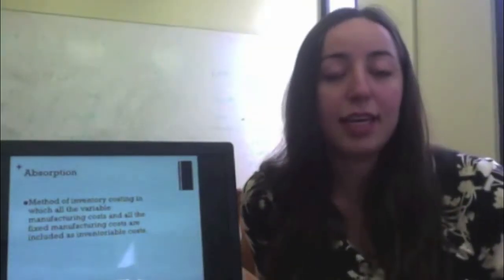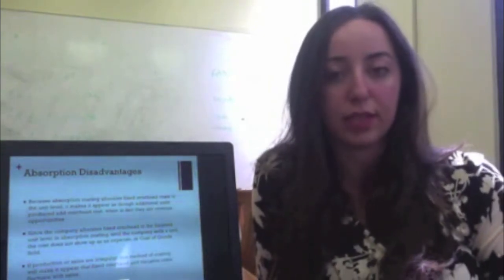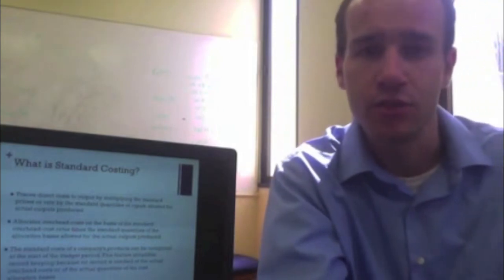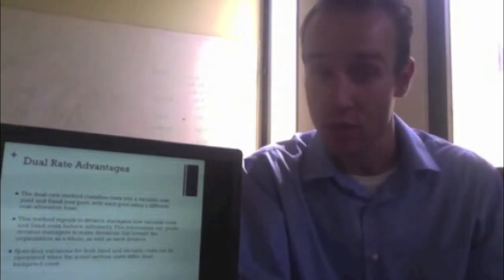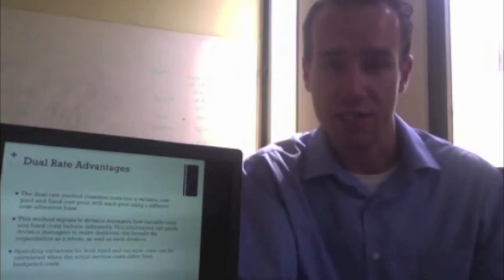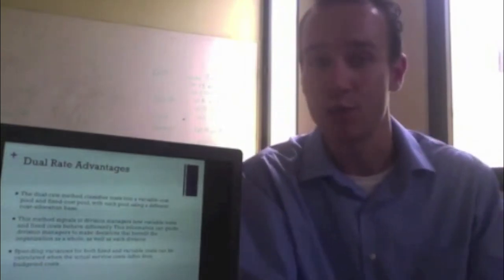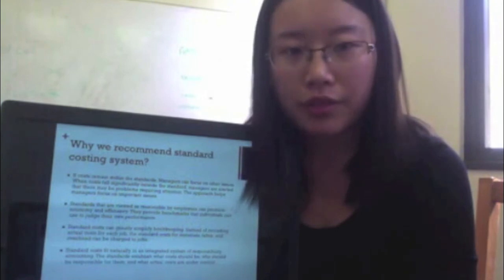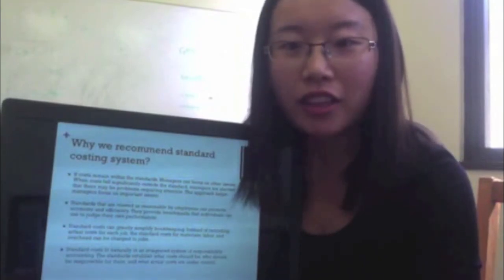ACCTG 421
American Guitars costing system for Professor Chan
SDSU Acctg 421 Section 1